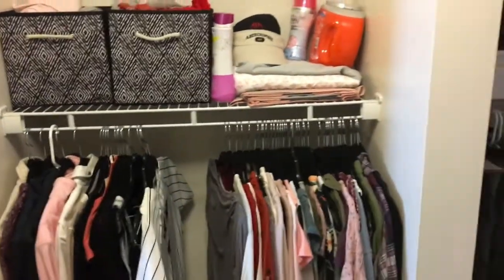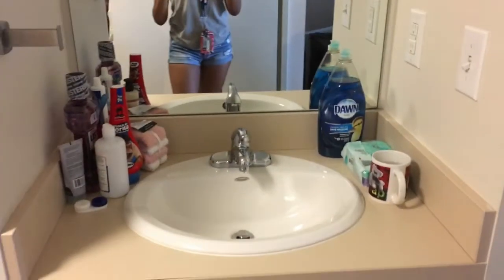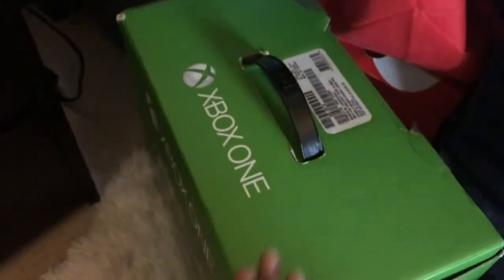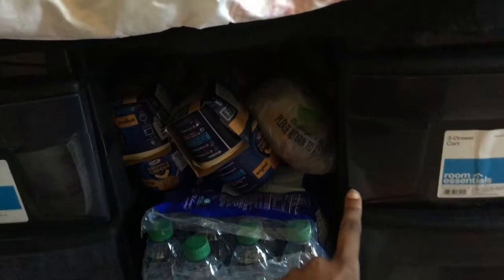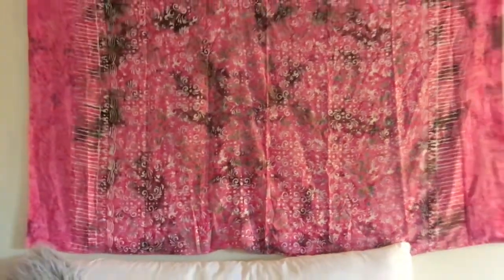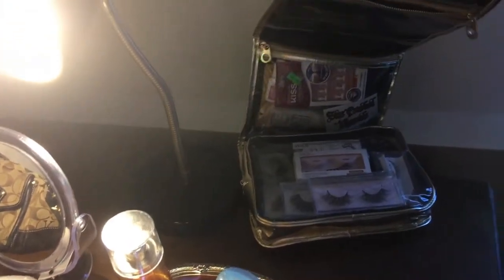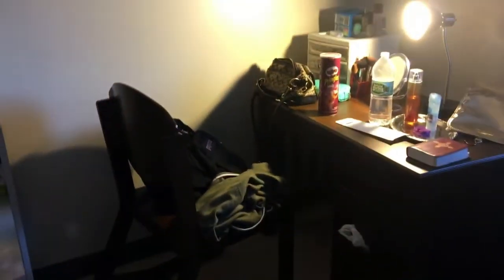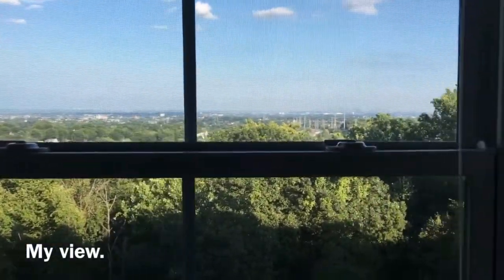College dorm tour | Montclair State | Its Lolo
i attend Montclair State University
I live in a double.